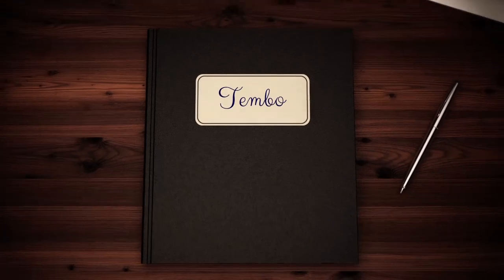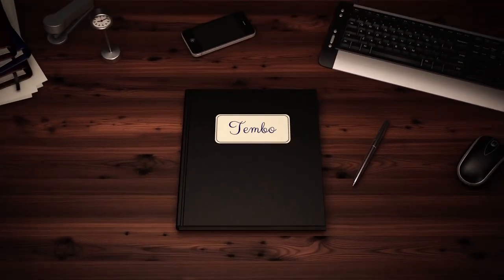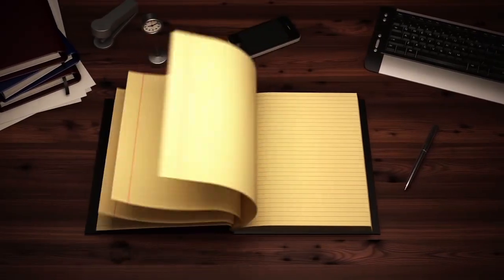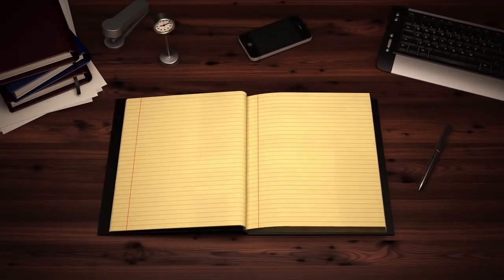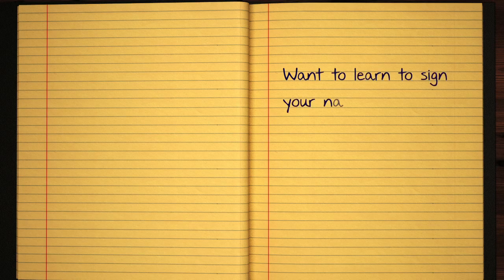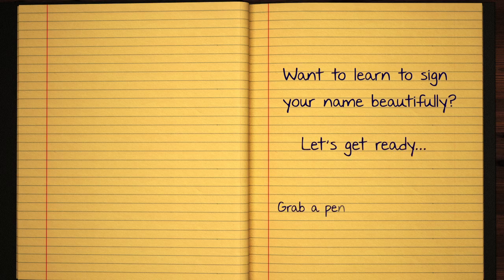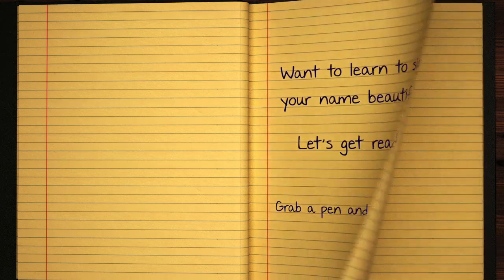✎ Tembo ✎ English Cursive Handwriting Tutorial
Learn How To Write ✎ Tembo ✎ in English Cursive Handwriting